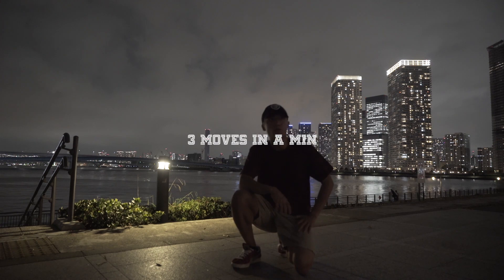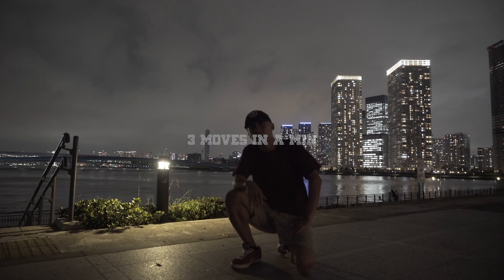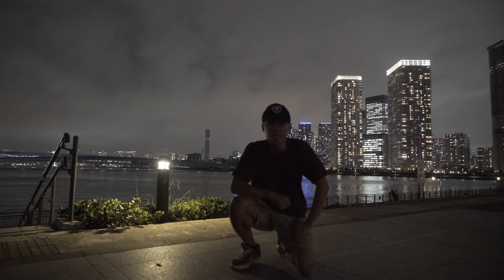3 in 1 How to Dance - breaking basic